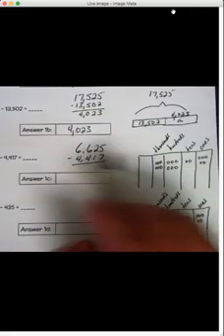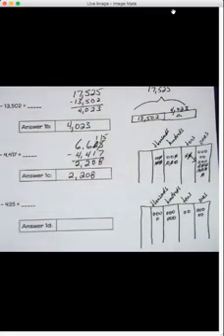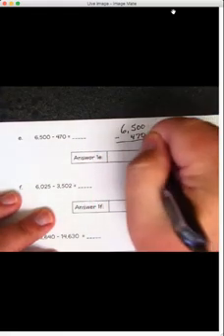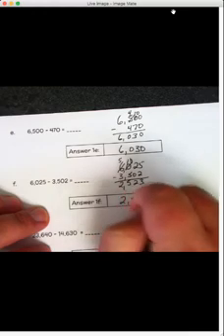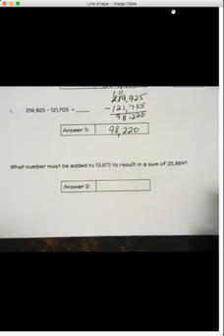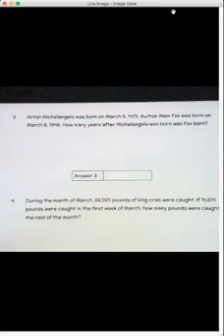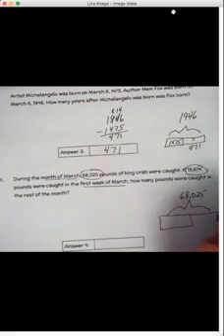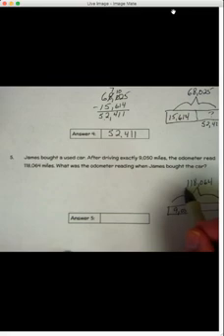4th Grade Module 1 Lesson 13 Problem Set